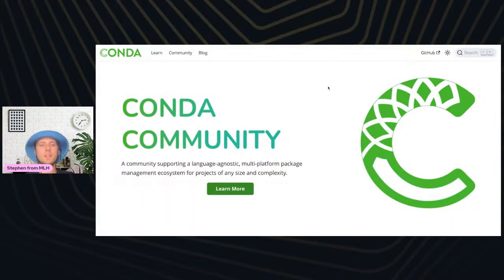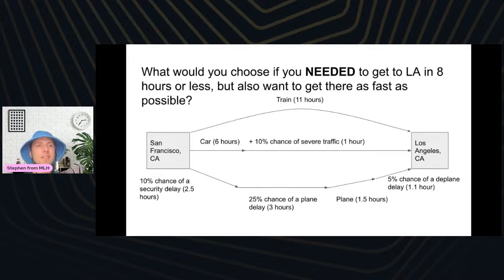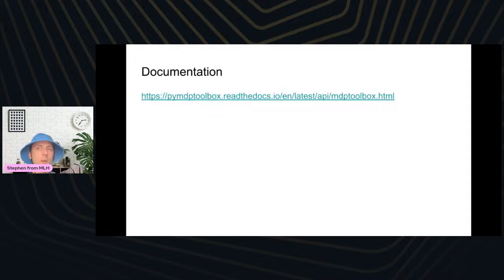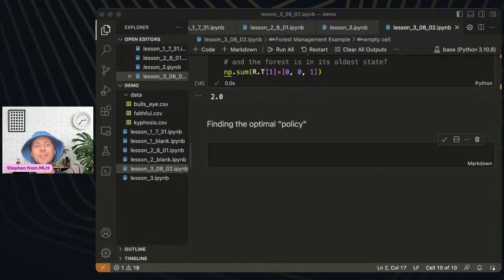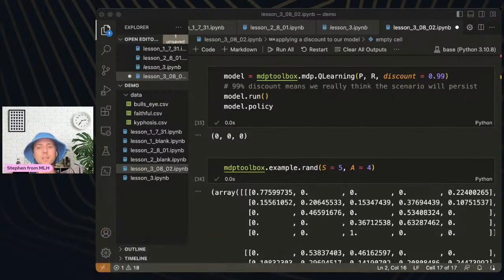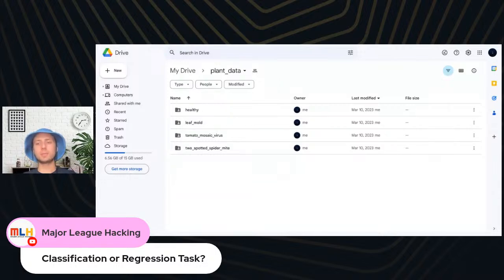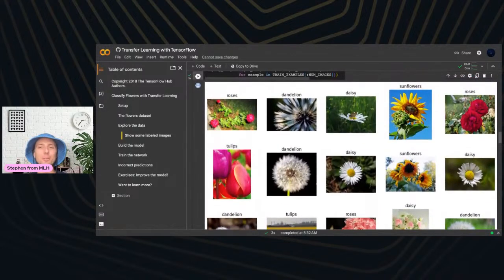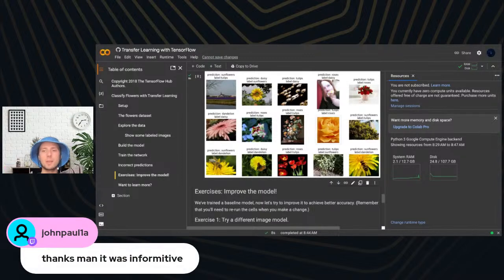Using ML Algorithms and Data Part 3